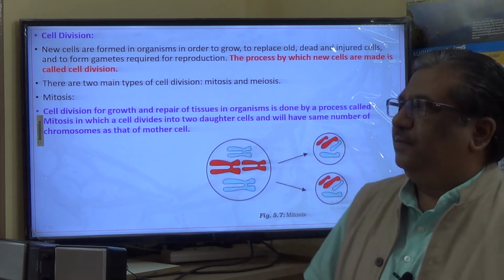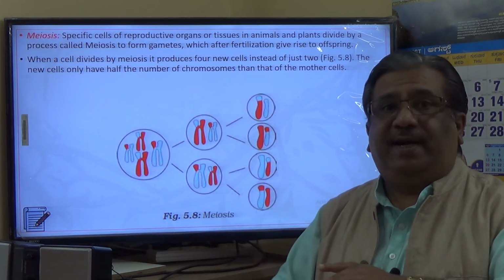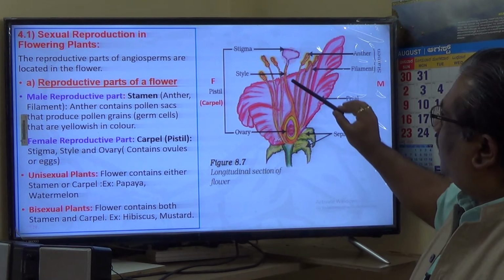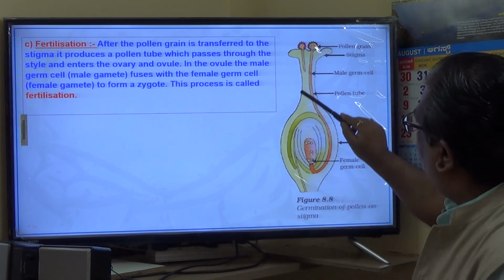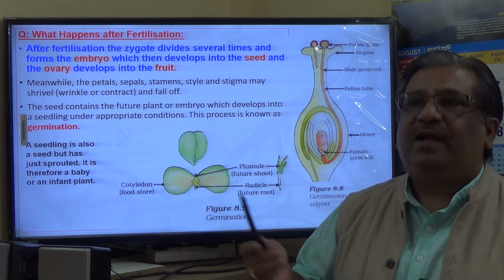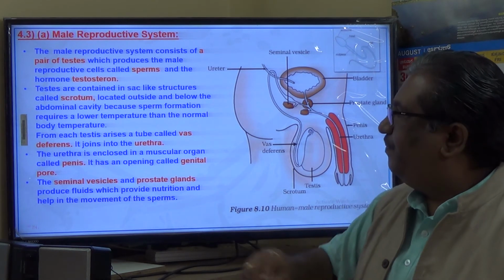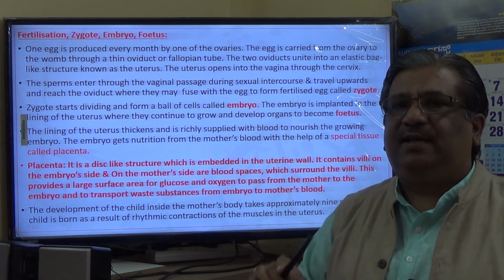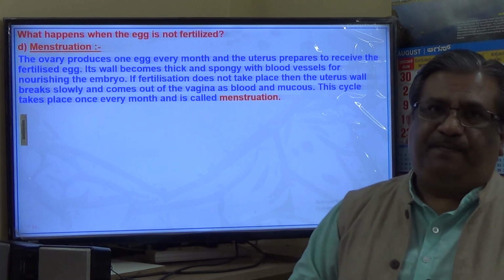8.How do organisms reproduce Lec-002 CBSE X Biology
Topic Discussed: Sexual Reproduction in: Plants & Human Beings.